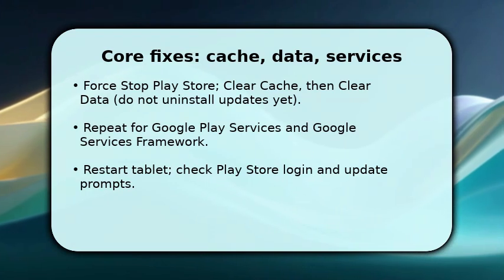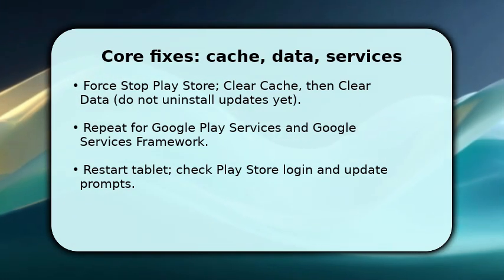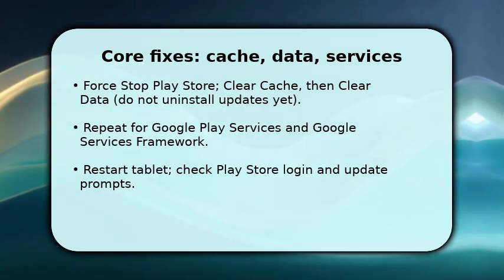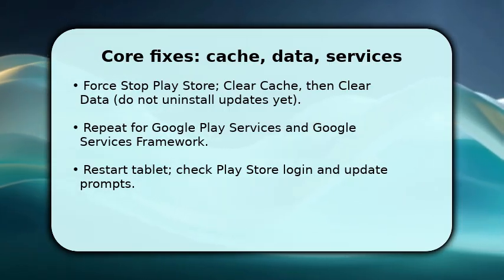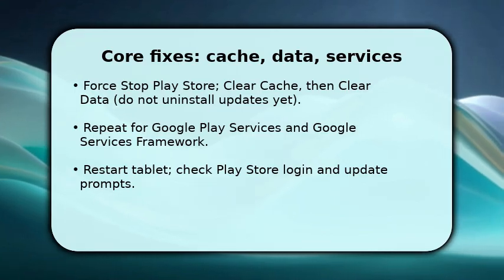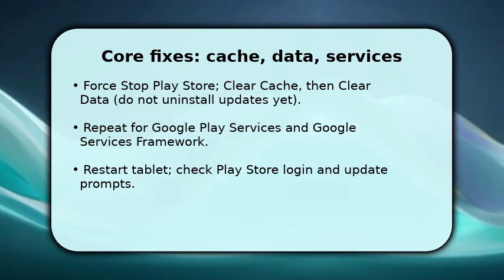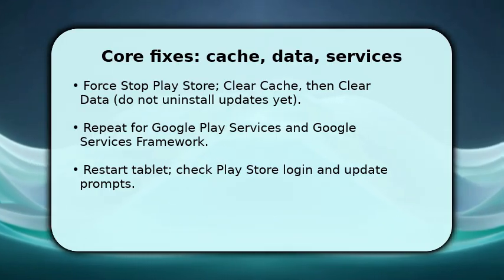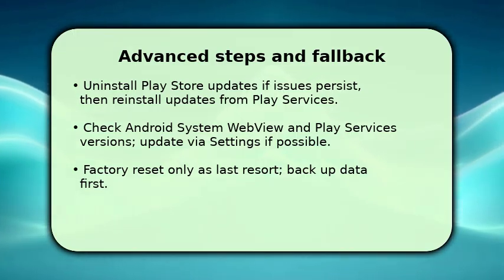How to Fix Google Play Store on Samsung Tablet (full Guide)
Discover the ultimate solution to common Google Play Store issues on your Samsung tablet. This comprehensive guide covers everything from app installation problems and update errors to account recovery steps, ensuring a smooth shopping experience in the world'dict digital marketplace.